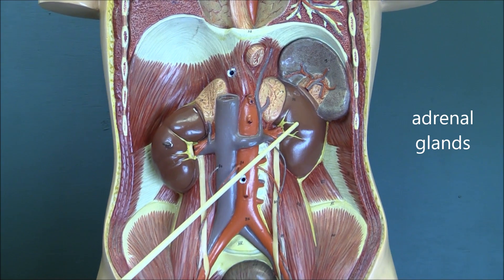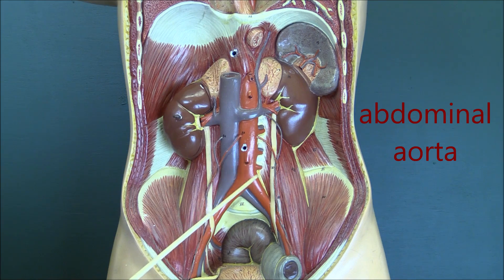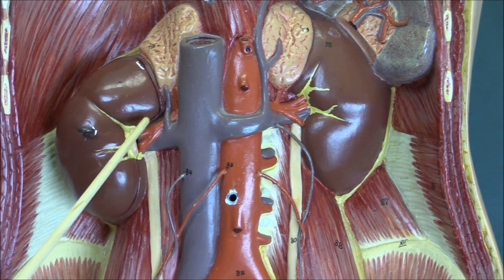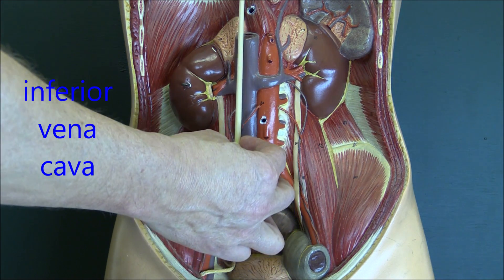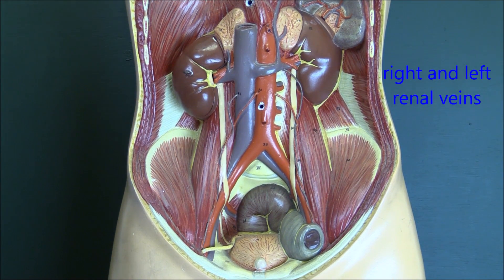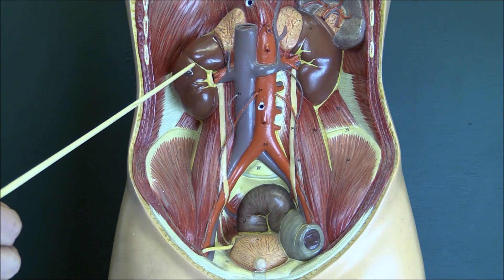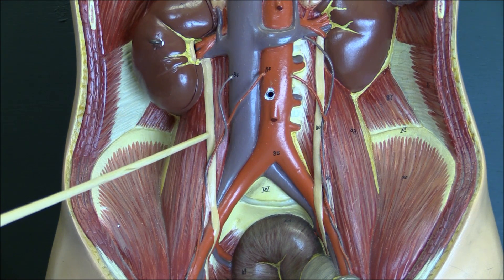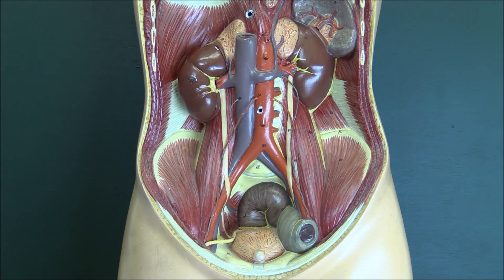Renal Anatomy 1, Kidneys and urinary system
The blood vessel carrying blood directly to the kidney is the;
a.  aorta
b.  vena cava
c.  renal artery
d.  renal vein

Which glands are immediately superior to the kidneys?
a. Pituitary
b. Thyroid
c. Pineal
d. Adrenal
e. Thymus

The kidneys are retroperitoneal, this means they are:
a. Located inferior to the peritoneal cavity
b. Located within the peritoneal cavity
c. Located behind the peritoneal cavity, posterior to the parietal peritoneal membrane
d. Partly protected by the lower ribs

Renal veins drain blood into the:
a. Hepatic portal vein
b. Mesenteric vein
c. Superior vena cava
d. Inferior vena cava